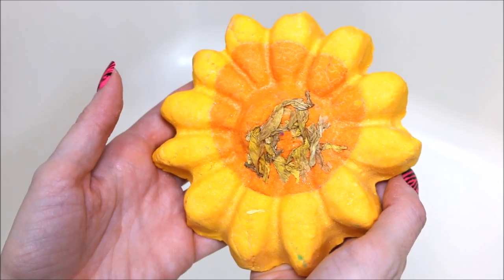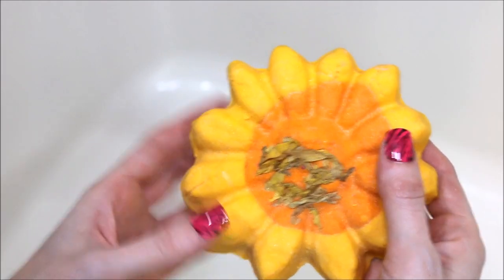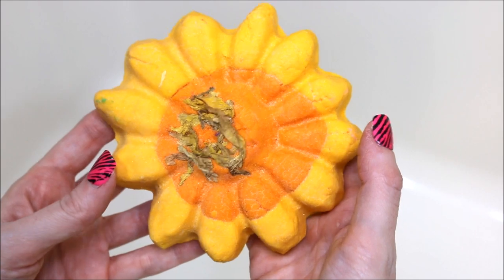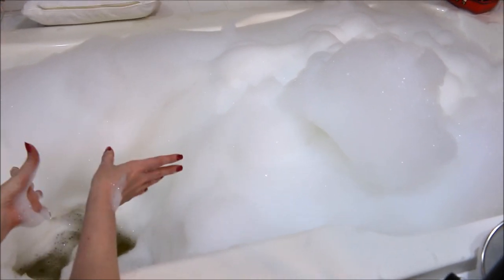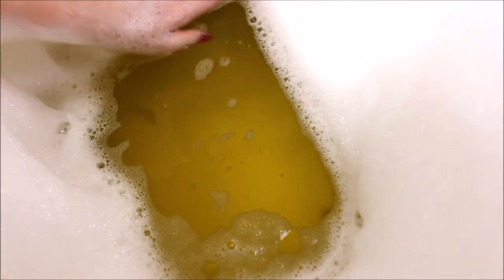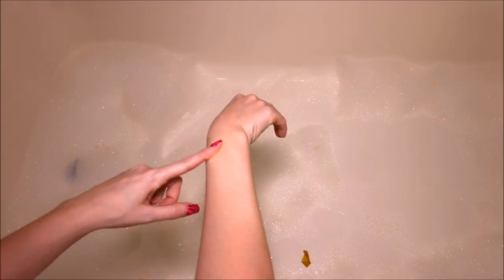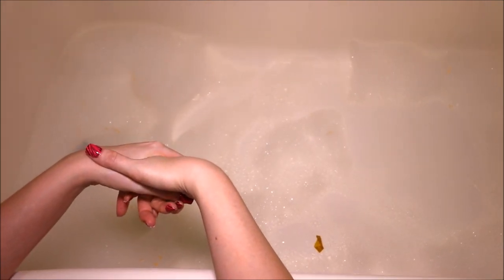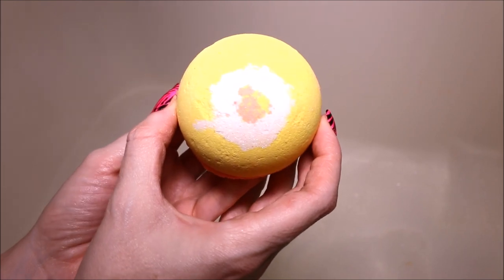Lush - Sunflower Bubble Bar - Demo - Review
LOOKING TO SEND MAIL??? You can do it here:
xpurr